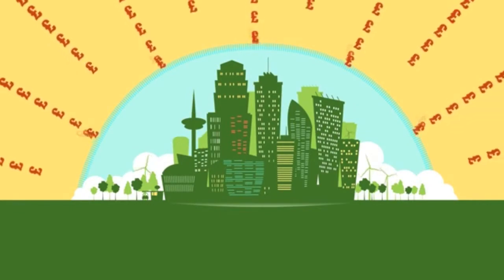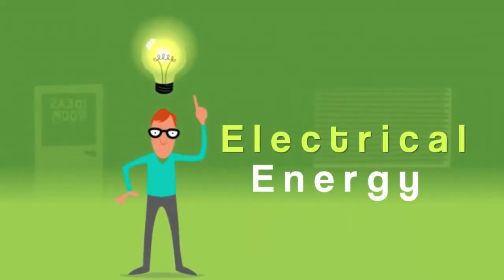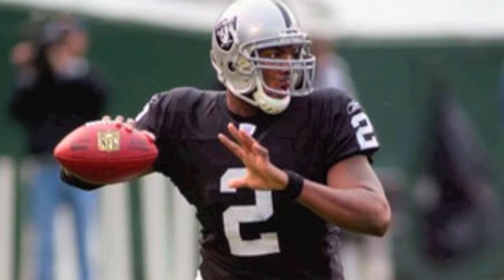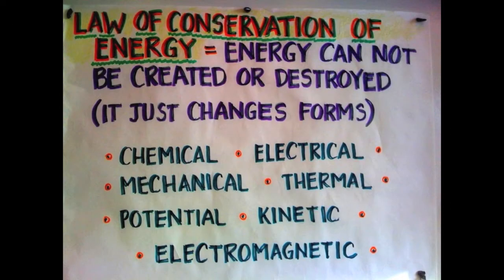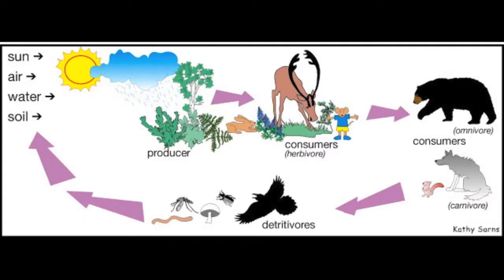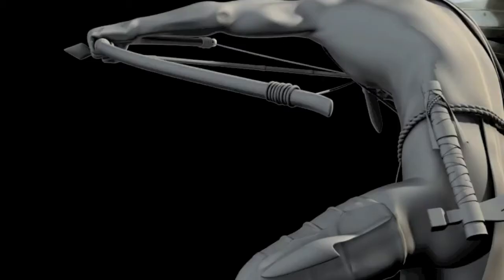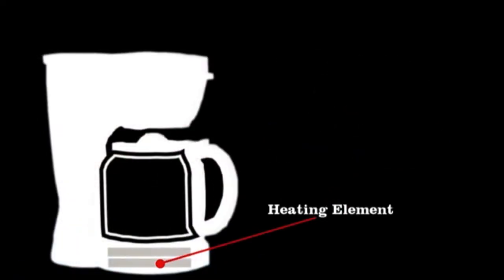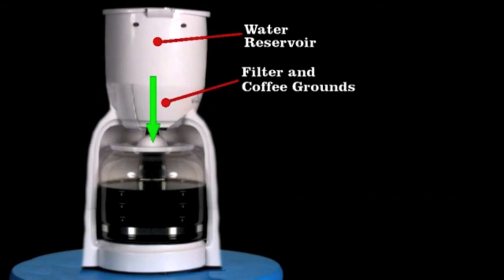TEB & KOLBEE Transformation of Energy Project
Transformation of Energy.